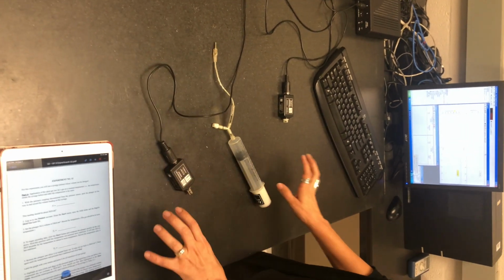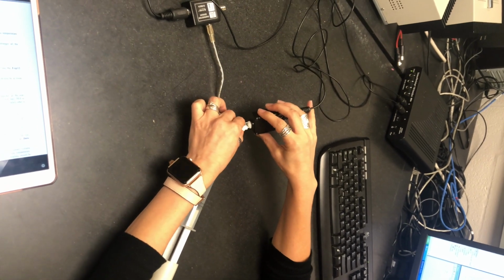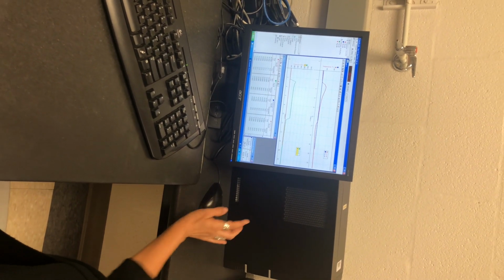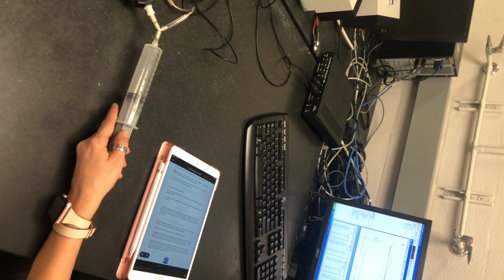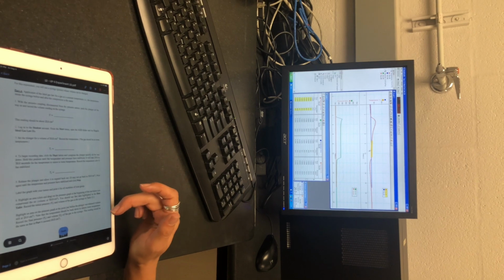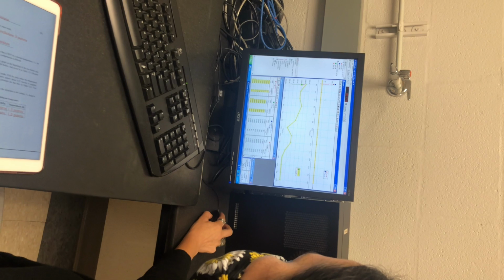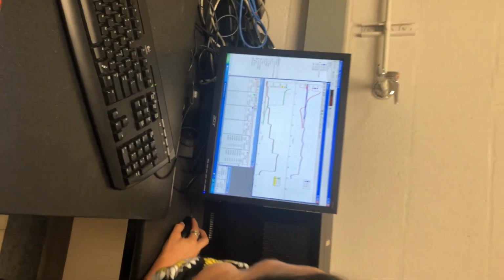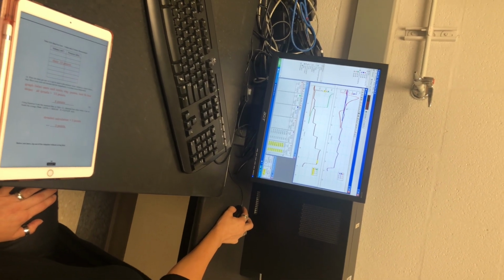Ideal Gas Law